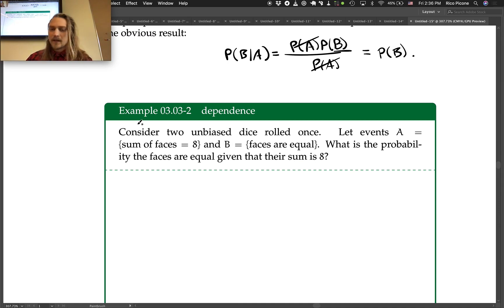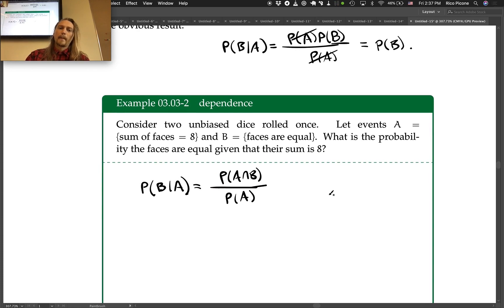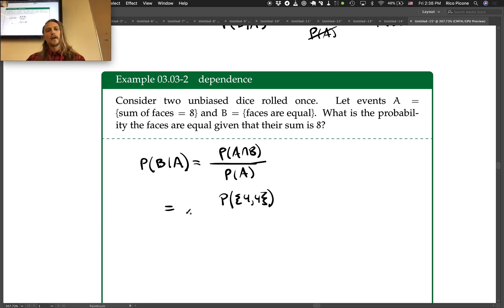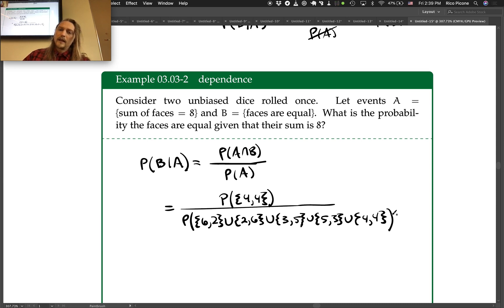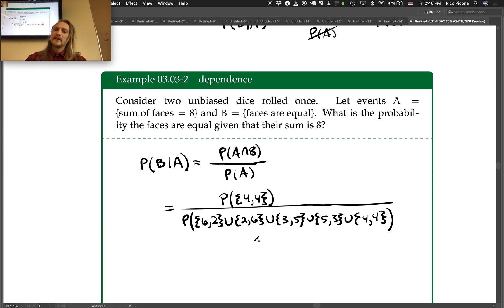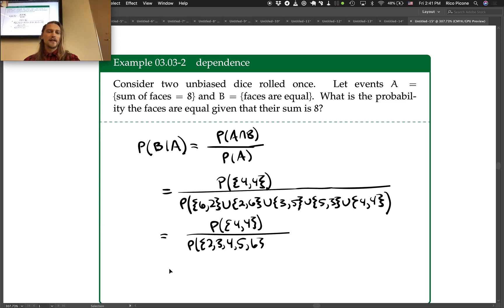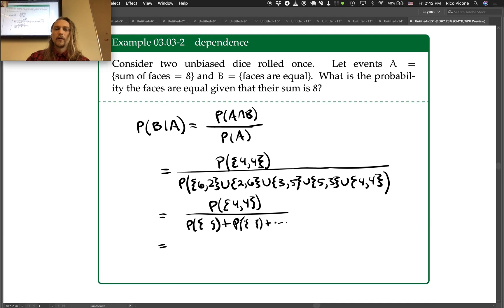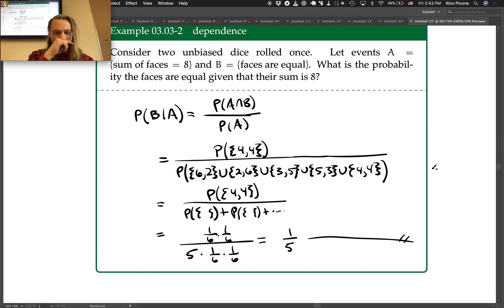03.03.2 Independence and conditional probability example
Wherein event independence and conditional probability are introduced. This is the example from the end of the lecture. This lecture was recorded at Saint Martin's University in the Fall 2019 term as part of the course Mathematical Foundations MME 502 (see the course It is the property of the instructor Dr. Rico Picone.